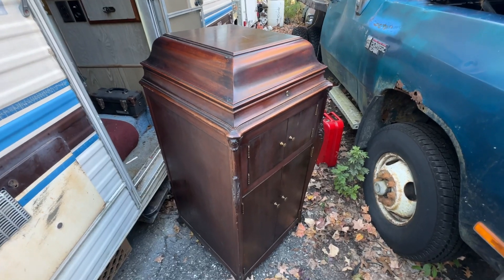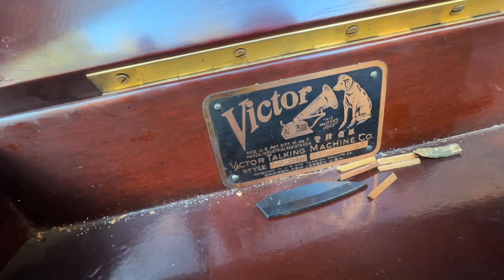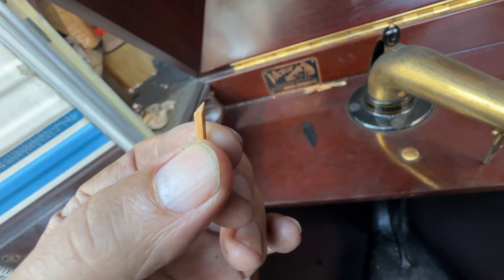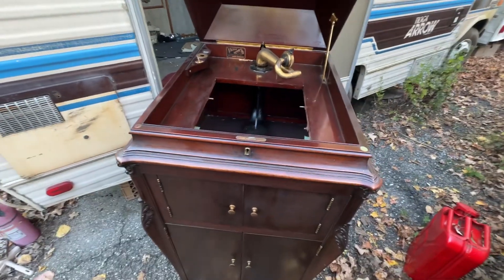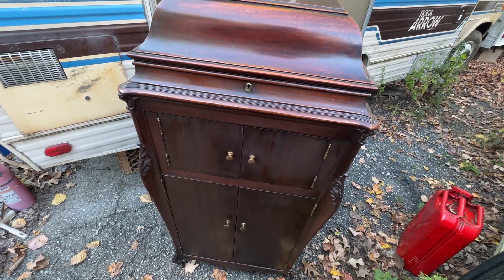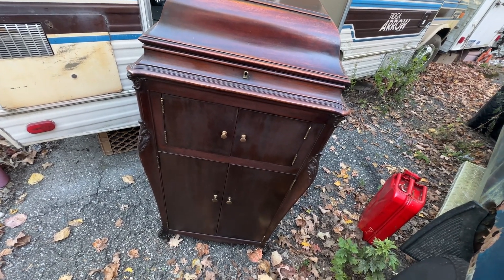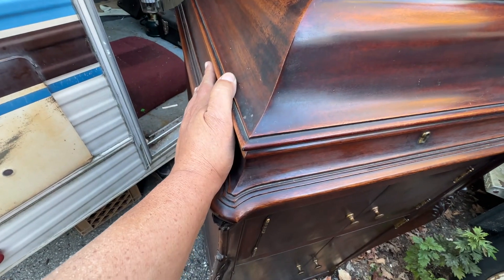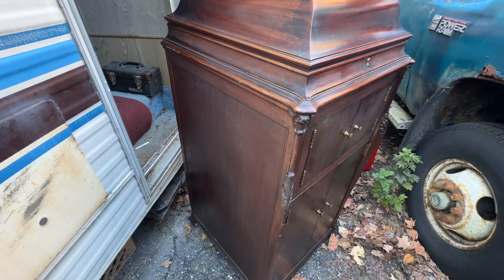Quick look at the 1913 VV-XVI that I just picked up that was a single-family machine since new